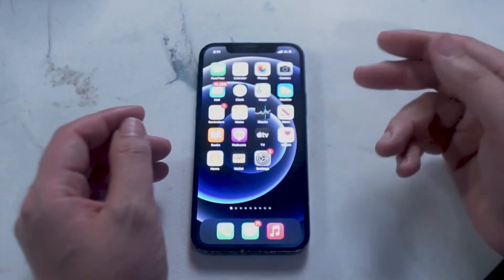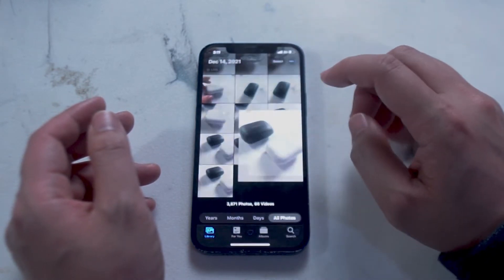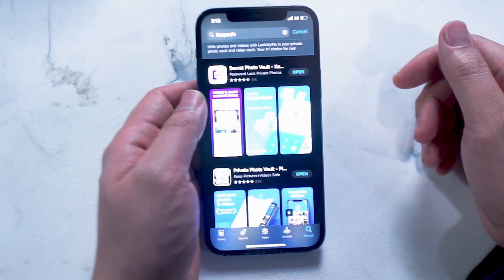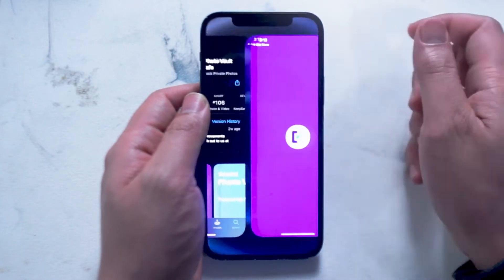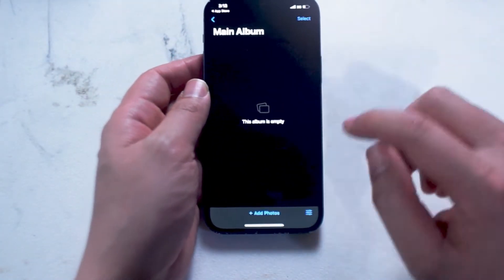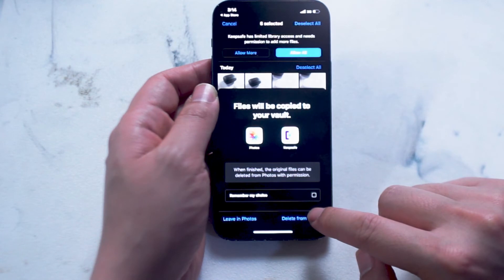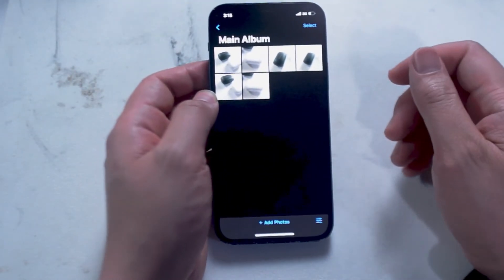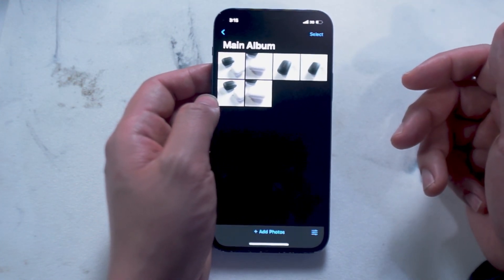iPhone 13 - How to lock photos with a passcode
This video will go over how to lock photos on your iPhone with a passcode.